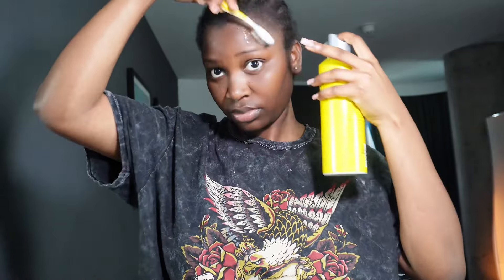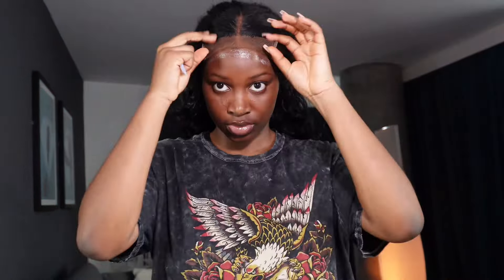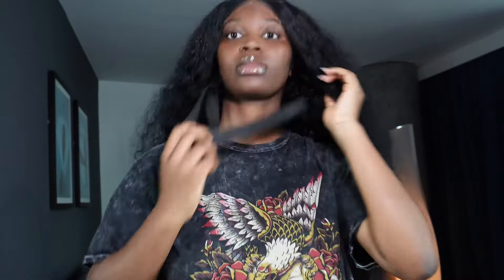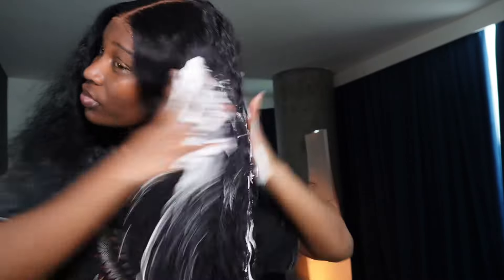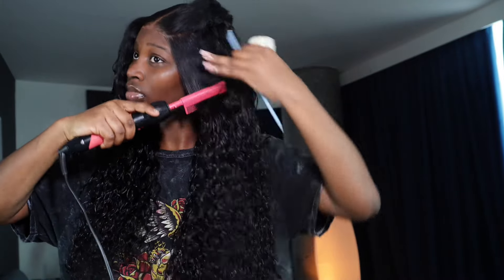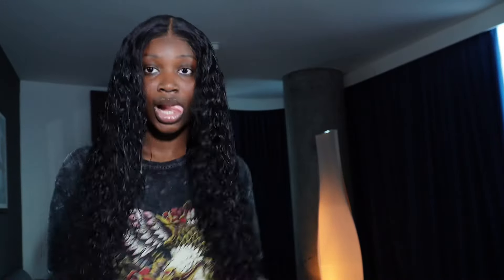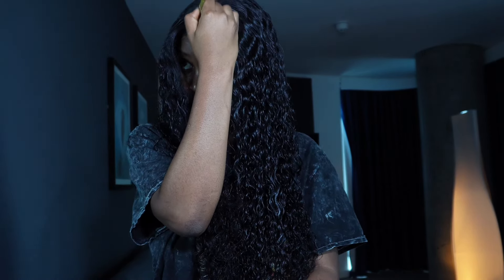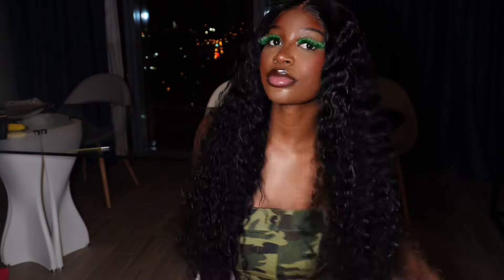MUST TRY IT!🔥 PRE PLUCKED 5X5 HD CLOSURE WATER WAVE WIG INSTALL FOR BEGINNERS | YOLISSA HAIR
Hair Info: yolissawaterwave 5*5 HD lace closure wig 24 inches